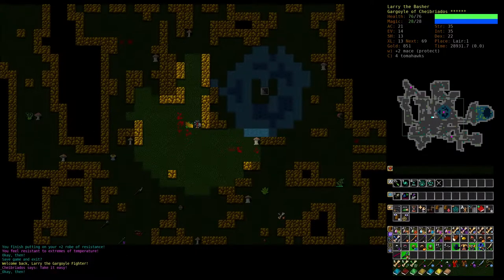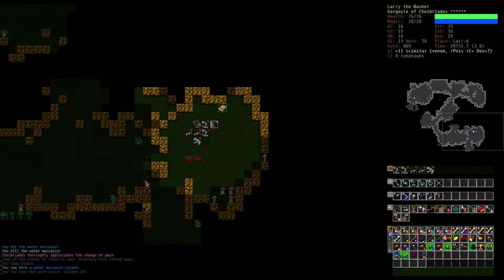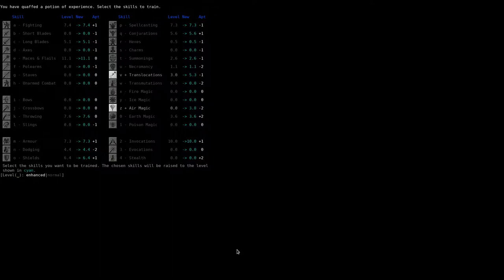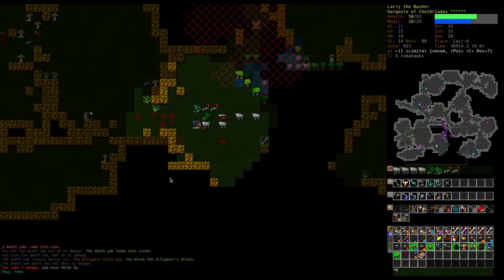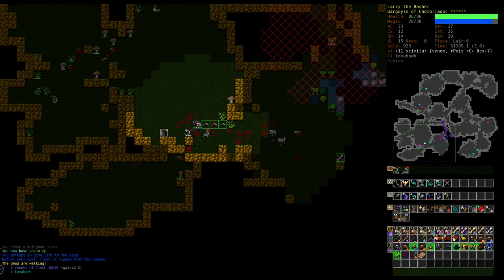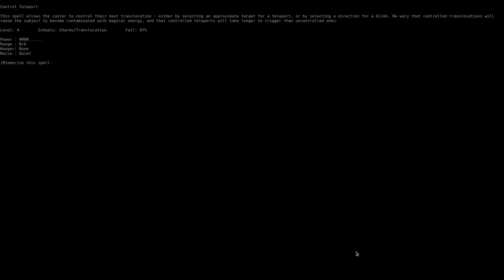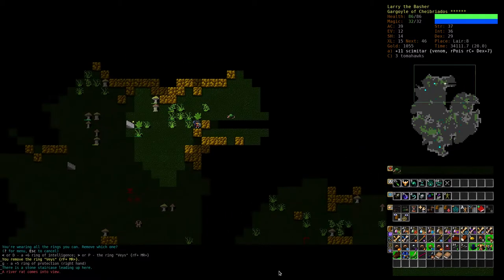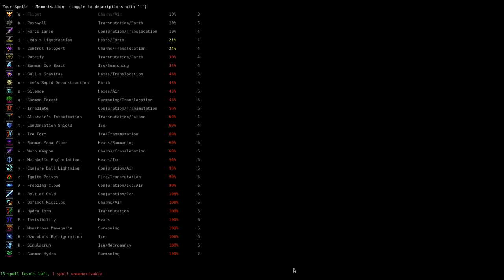Let's Play DCSS: Larry the Gargoyle 03 - More Beasts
Larry continues fighting deadly beasts and learning spells.